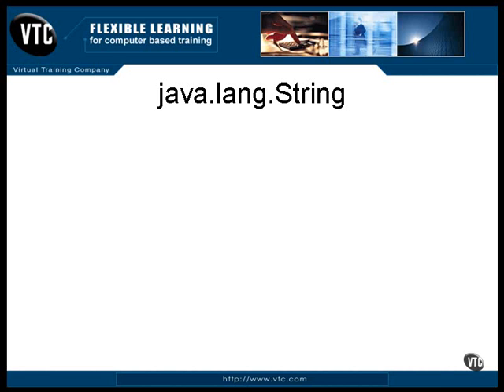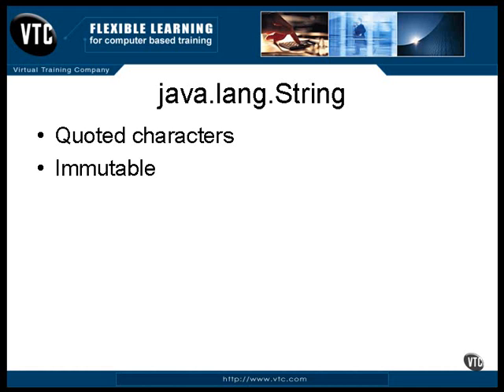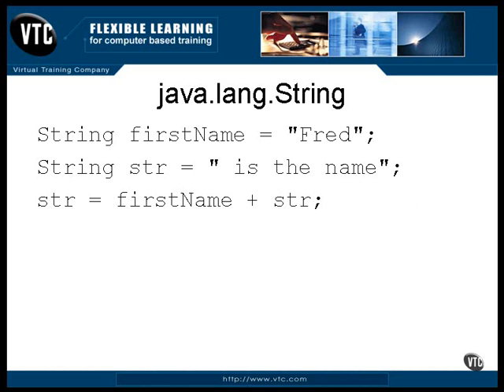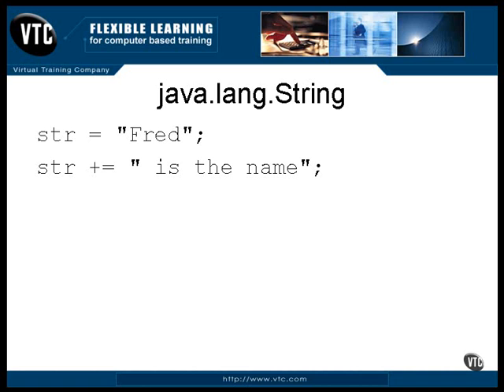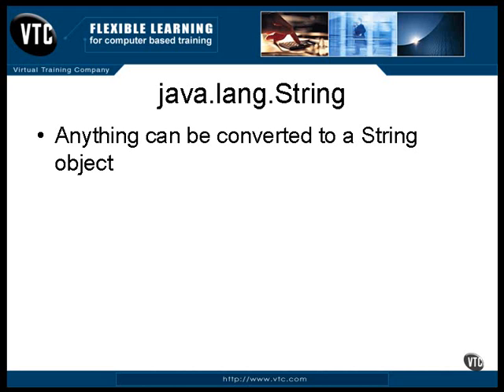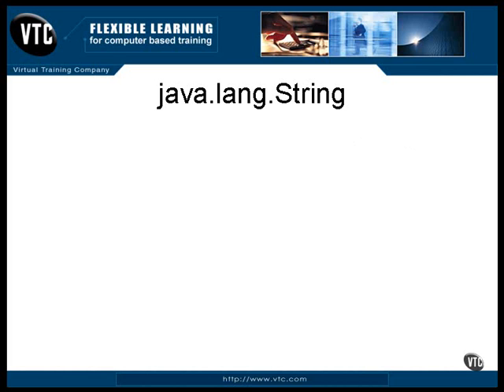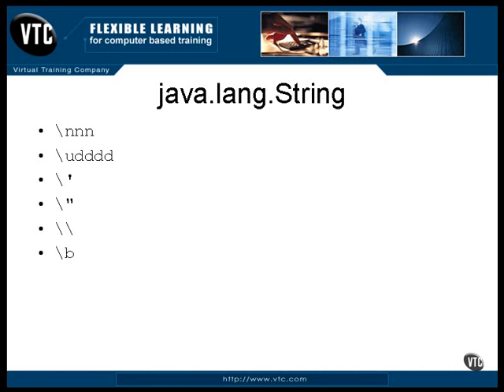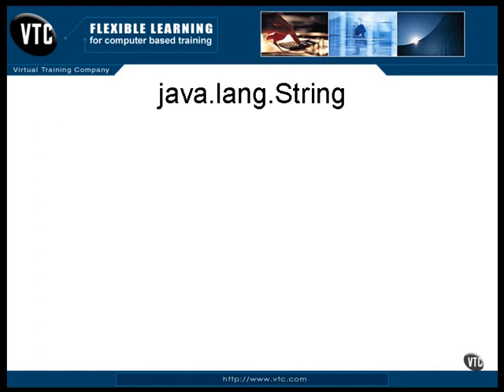73.Java Certification-Chapter10.java.lang & java.util-Lesson2.Strings.